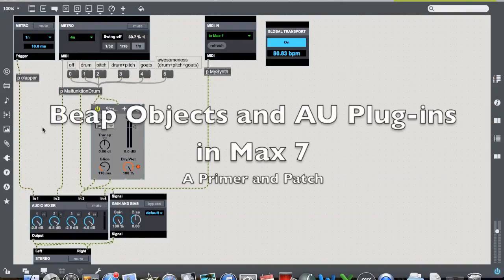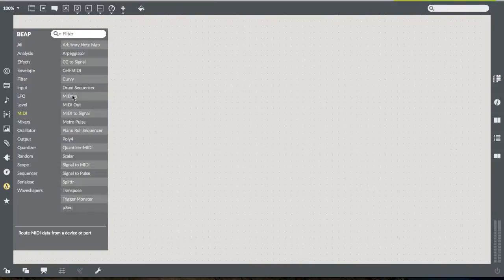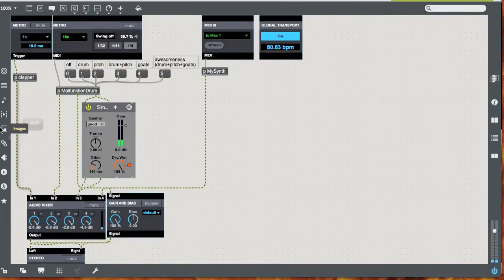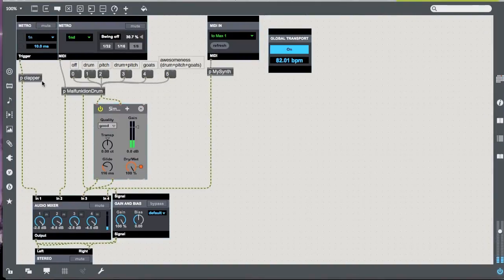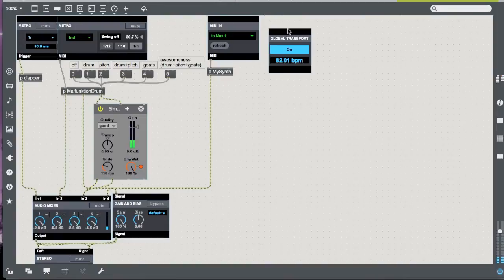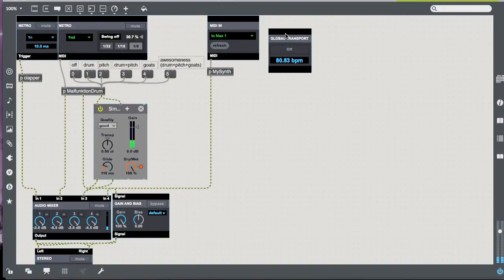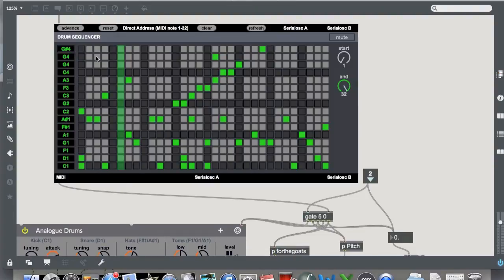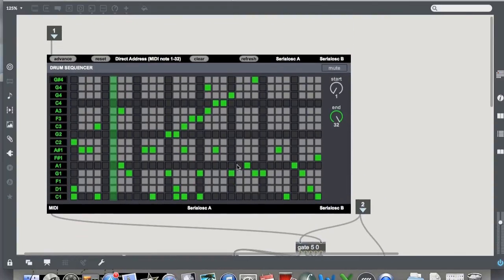Max 7 -Beap & AU Plug-ins